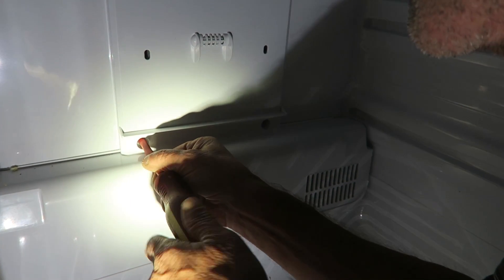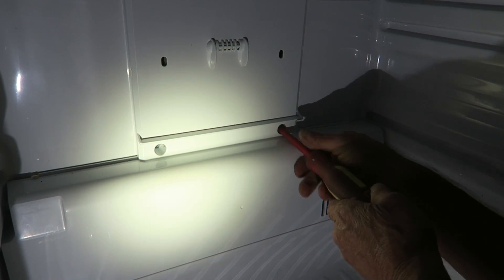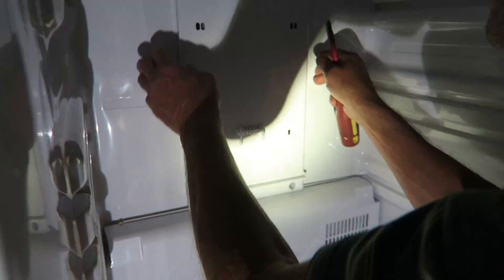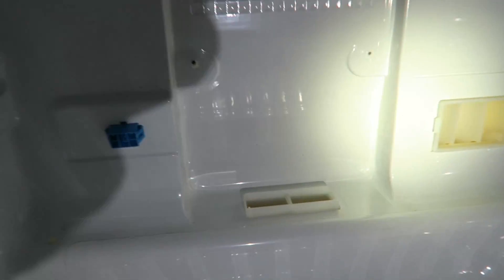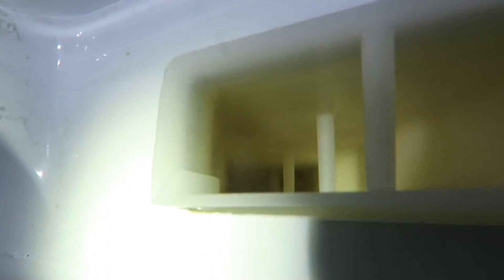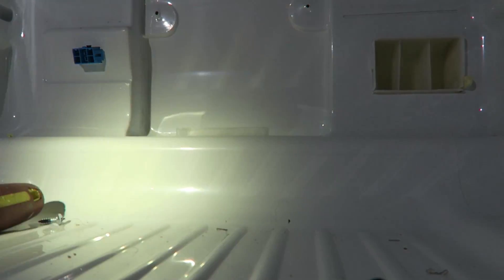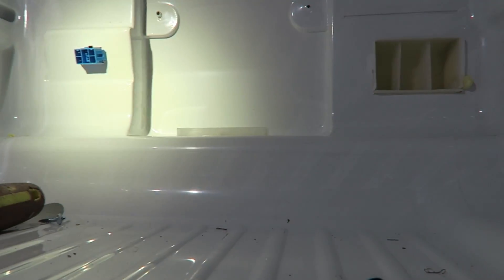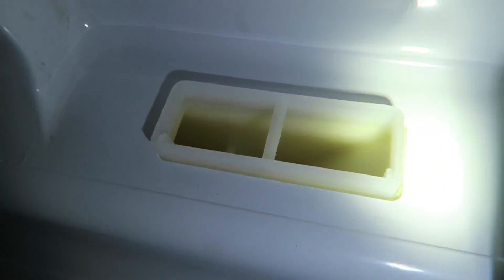Broken Fridge Fix Samsung Fridge/Freezer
if you find the fridge not getting cold here is one possible cause